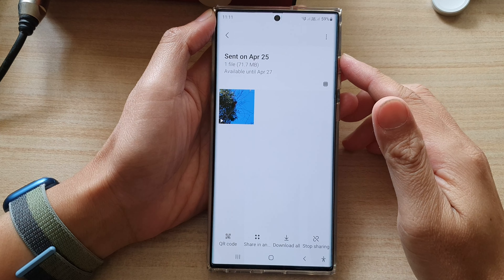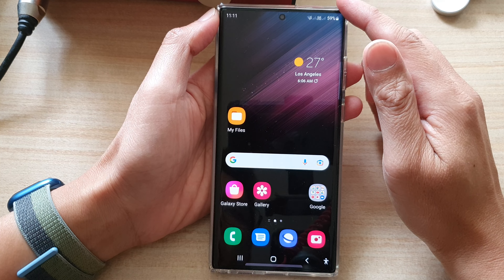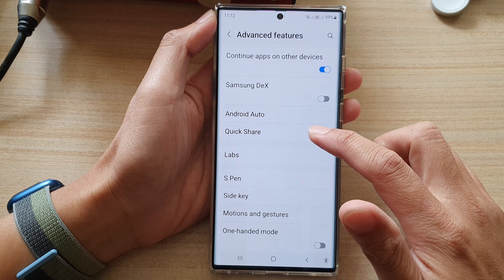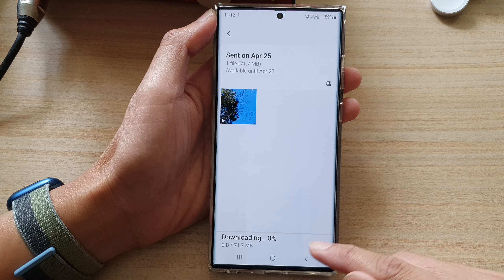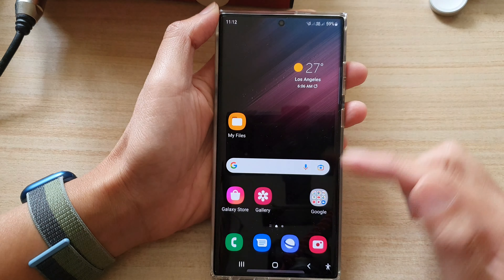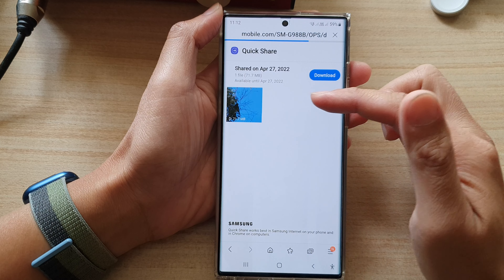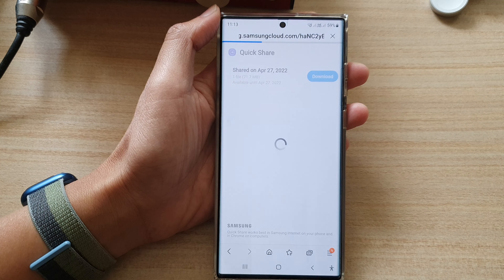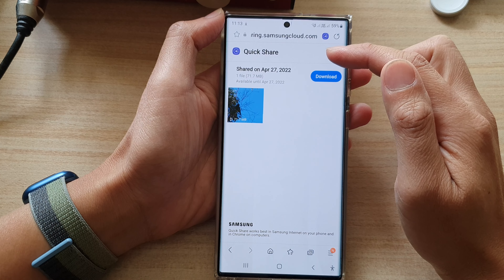Galaxy S22/S22+/Ultra: How to Download Old Pictures/Videos From Link Sharing or Quick Sharing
Learn how you can download old pictures/videos from link sharing or quick sharing on the S22 / S22+ / S22 Ultra.